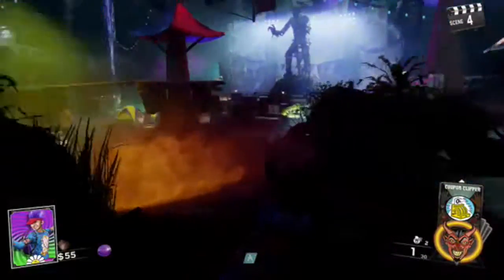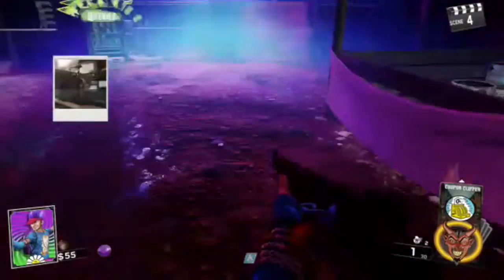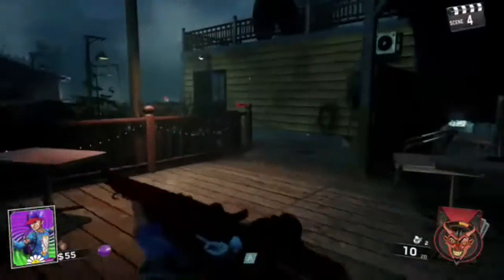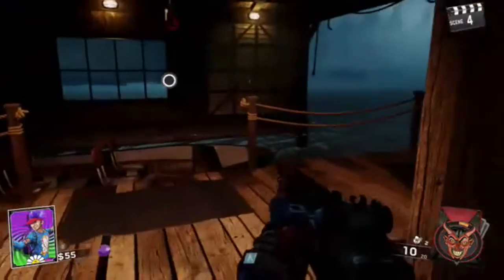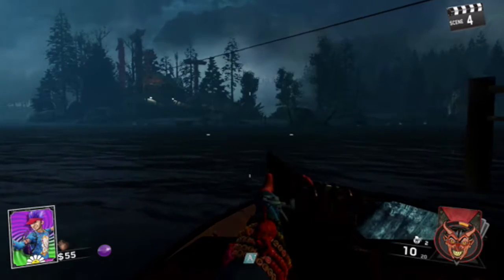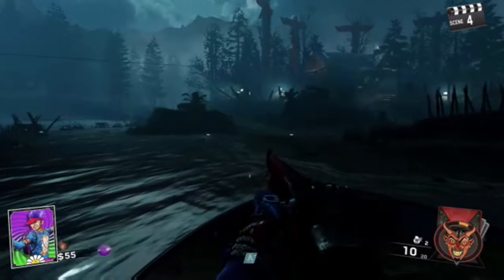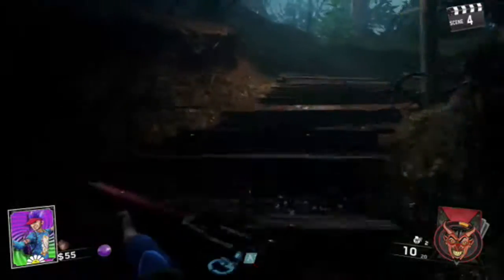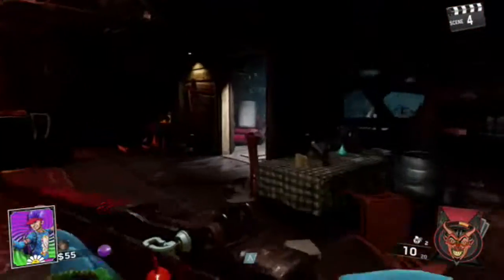HOW TO: *RAVE IN THE REDWOODS* BOAT PART LOCATIONS!!! (Infinite Warfare Zombies)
Boat Part And Reel Locations For Pack-A-Punch!